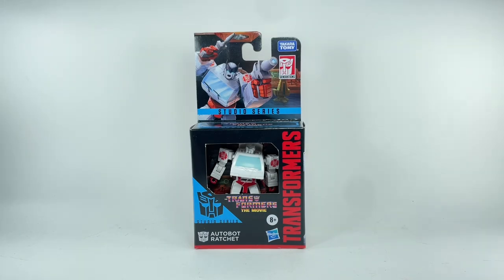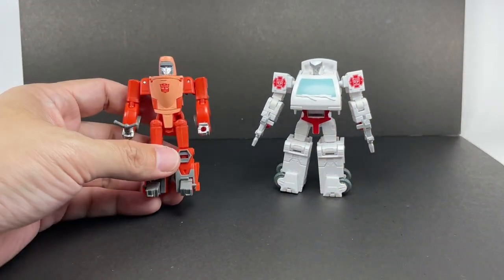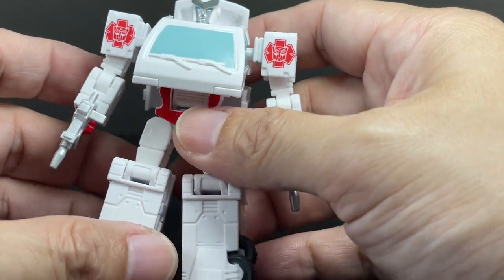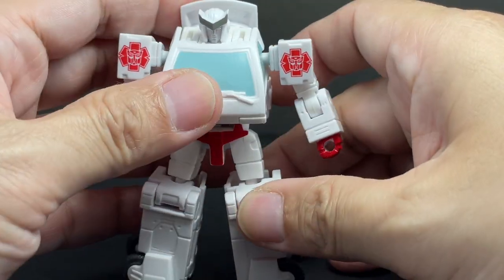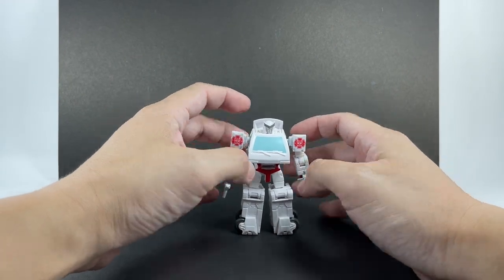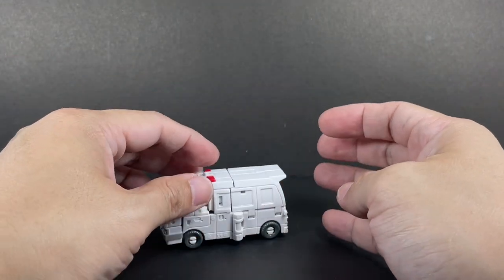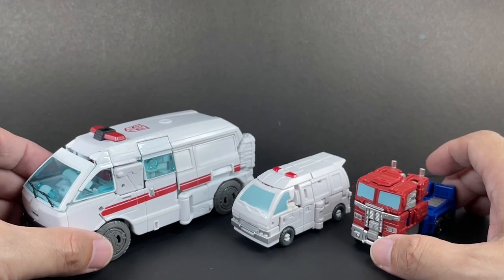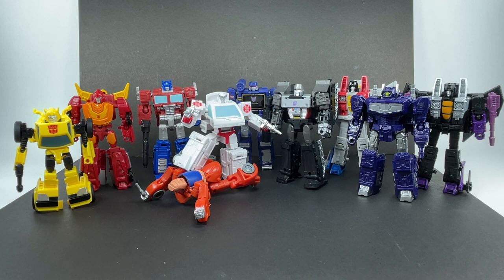What A Figure!!! EPIC Win: Transformers Studio Series Core Class Ratchet Chefatron Review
What A Figure!!! EPIC Win: Transformers Studio Series 1986 Movie Core Class Ratchet Chefatron Review